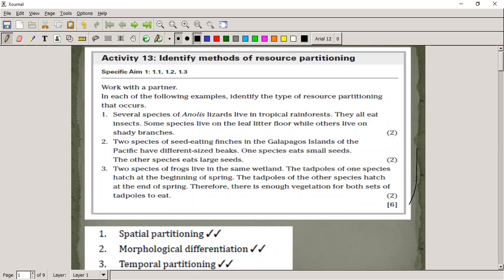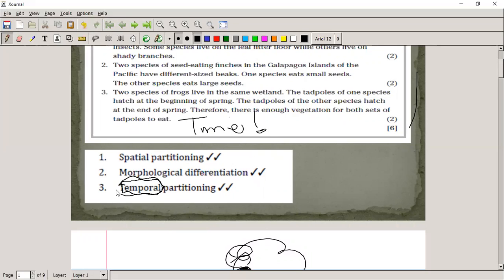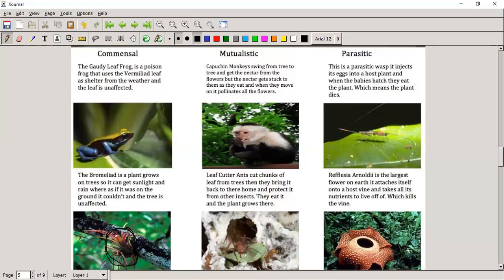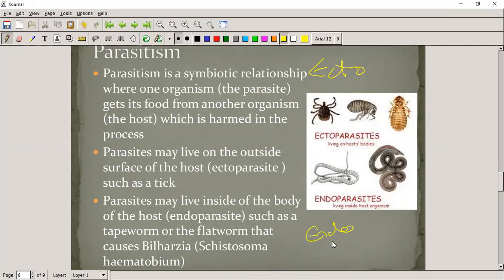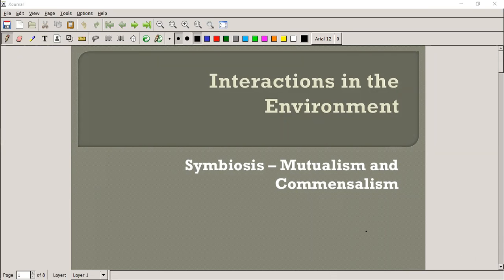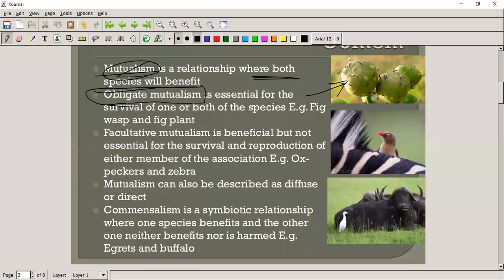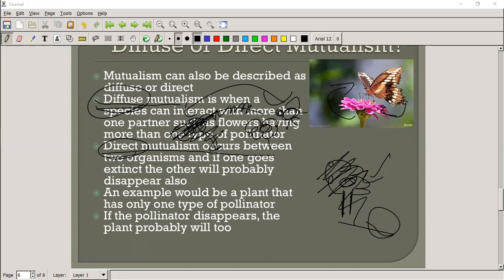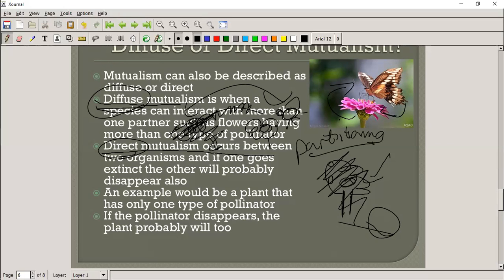Life Sciences Grade 11 - Symbiosis examples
A video going through different symbiotic relationships and examples.